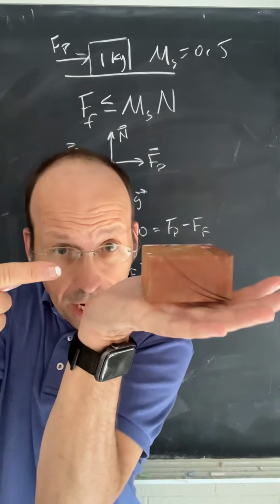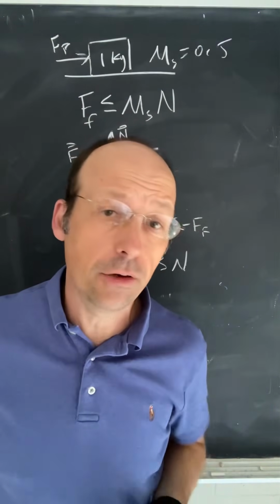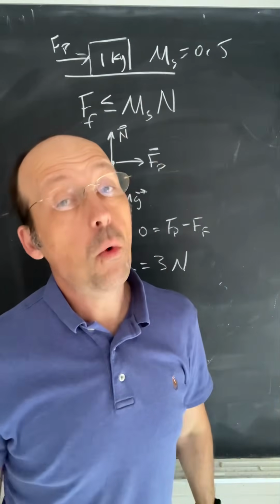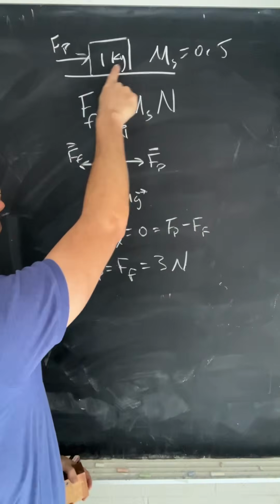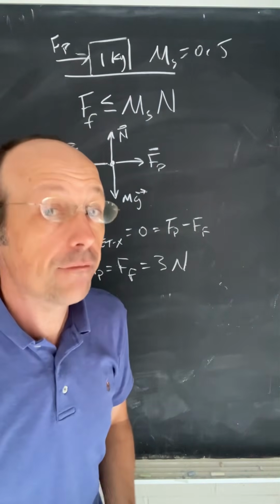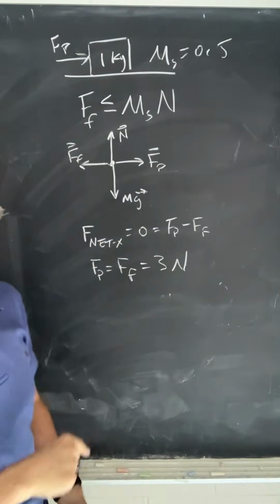physicsquestion calculate the friction